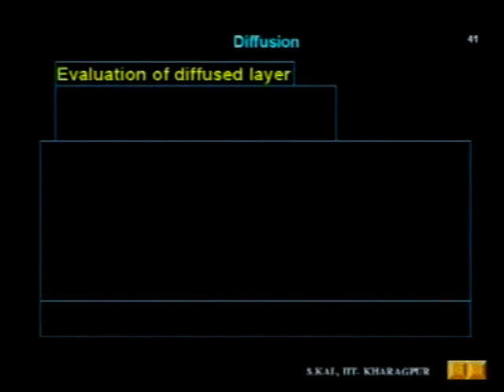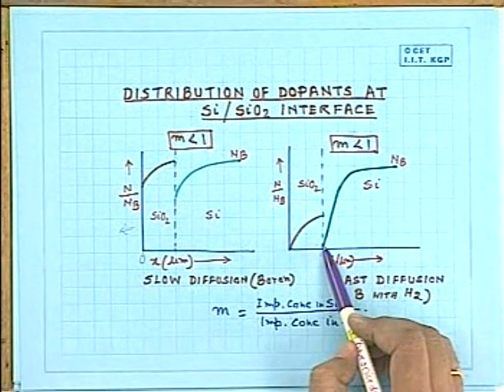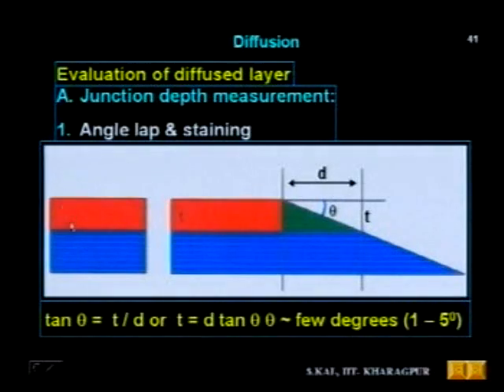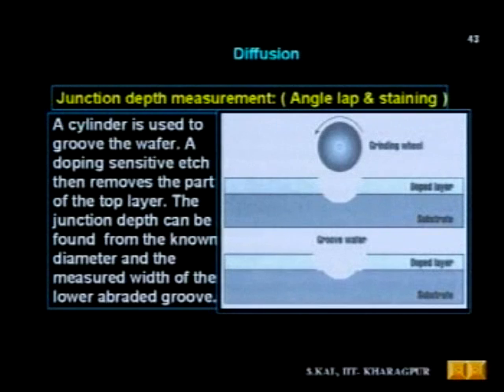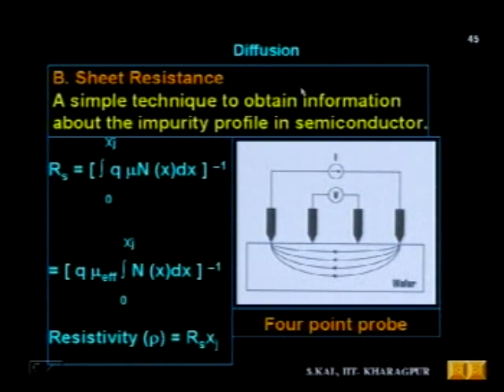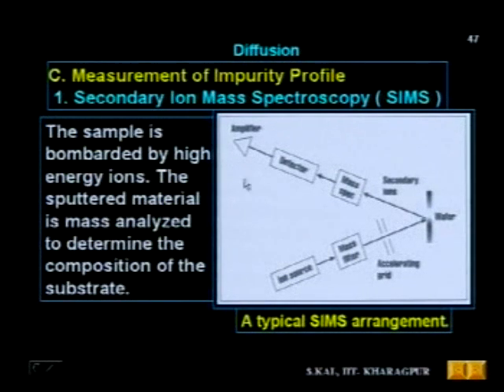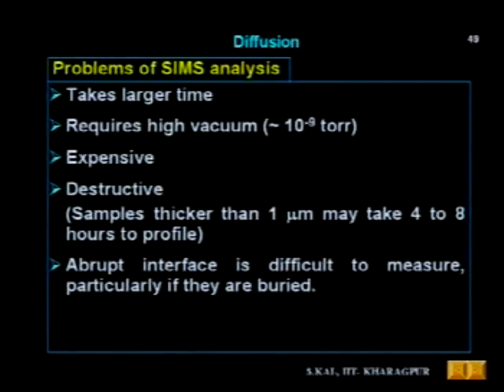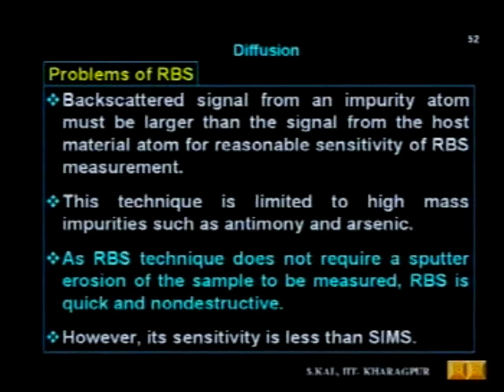Skal 22 - Evaluation of Diffused Layers in Semiconductors